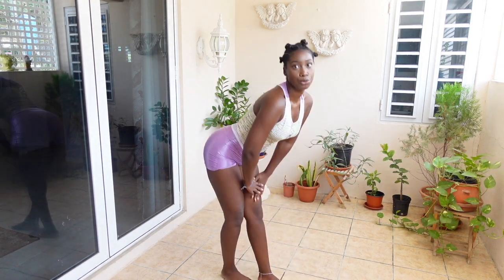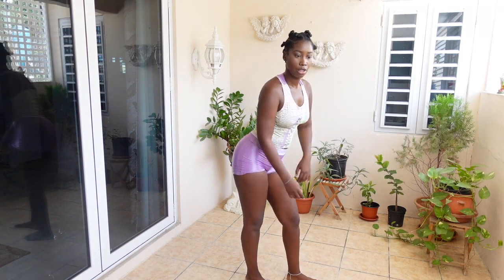Slow Twerk Tutorial || Ozuna || Priscilla Nicasia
This Slow Twerk Tutorial by me will make you feel sexy in seconds! Easy step by step moves that focus on the lower body providing a fun and effective exercise experience. Offering a quick and enjoyable twerking techniques.

FAQ
Zodiac sign: Pisces
Ethnicity: Curacao
Camera: Sony ZV-1

Lots of love, Priscilla